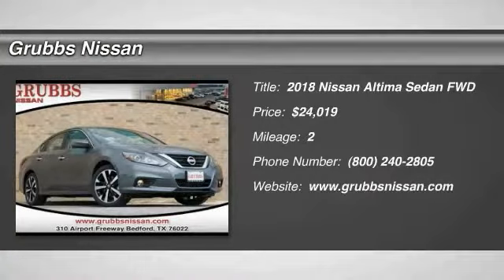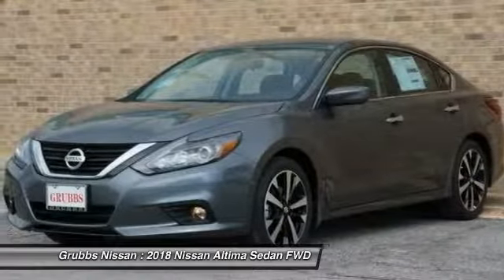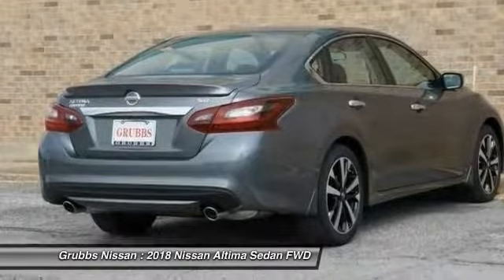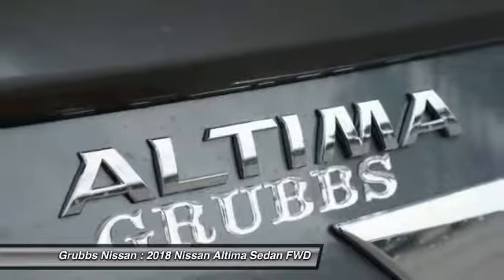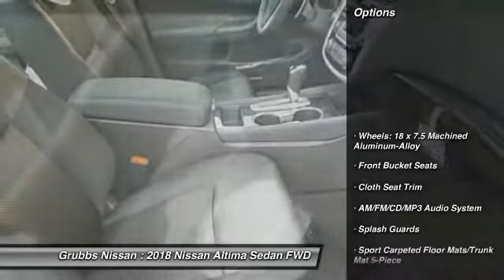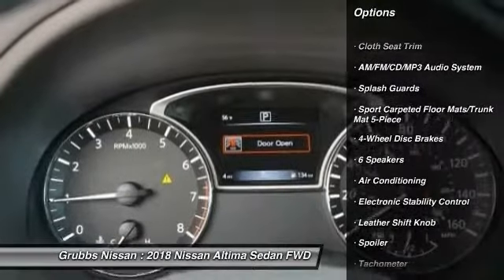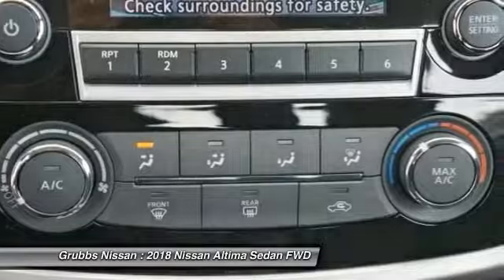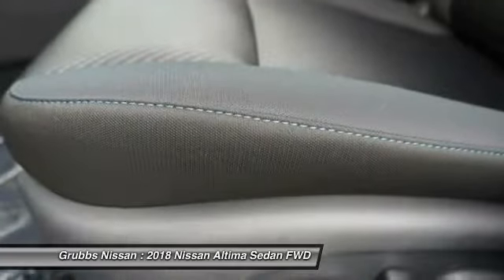2018 Nissan Altima Bedford, Fort Worth, Dallas, Arlington, Hurst TX N20807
2018 Nissan Altima 2.5 SR

Grubbs Nissan
310 Airport Fwy

CVT with Xtronic. Why pay more for less?! Don't bother looking at any other car! How sweet is the fuel economy of this great-looking 2018 Nissan Altima? Creature comfort abounds. brbr Price includes: $500 - Nissan Customer Cash - 2018 Altima. Exp. 12/04/2017, $500 - NMAC Captive Cash - National. Exp. 12/04/2017